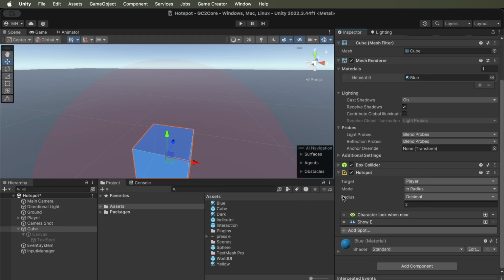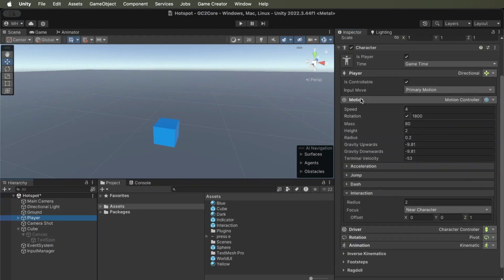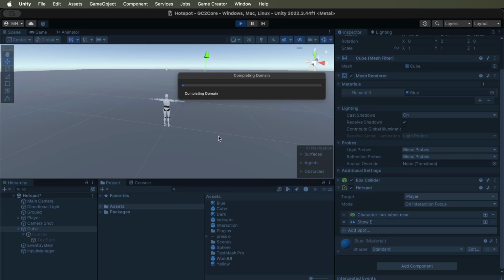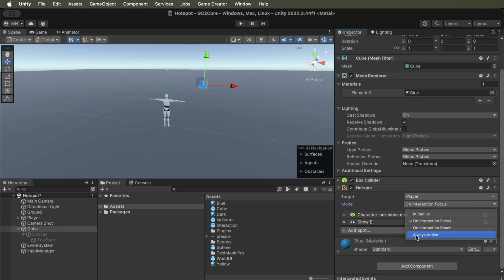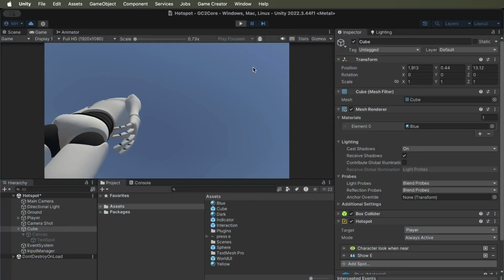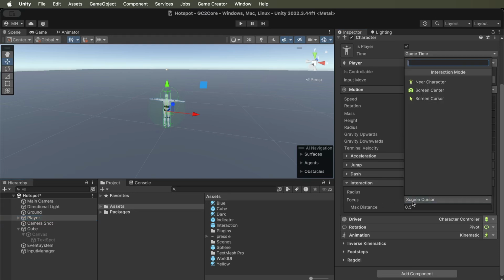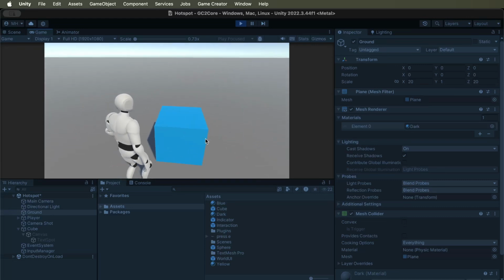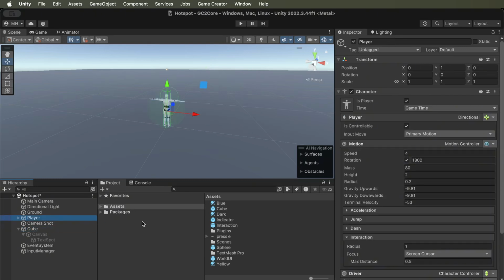Game Creator 2 - Hotspot Modes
How to use Game Creator 2 Hotspots. This video takes a look at the different modes of hotspots and how to use them.